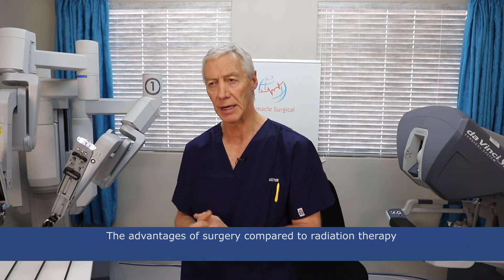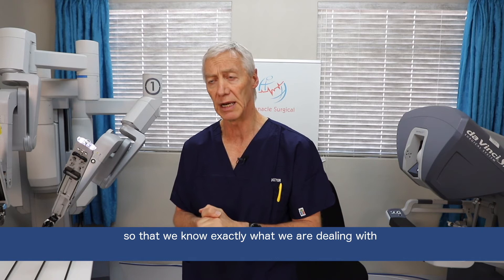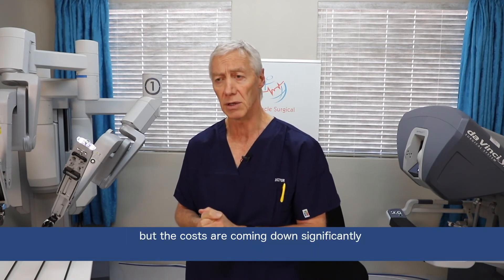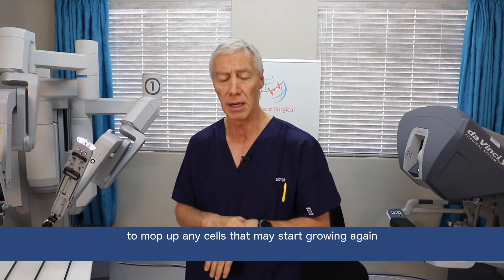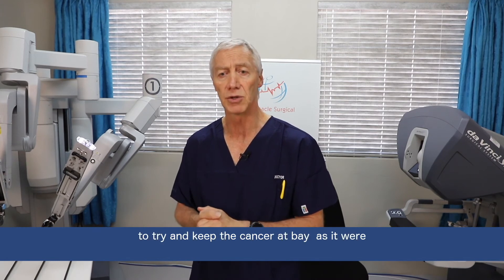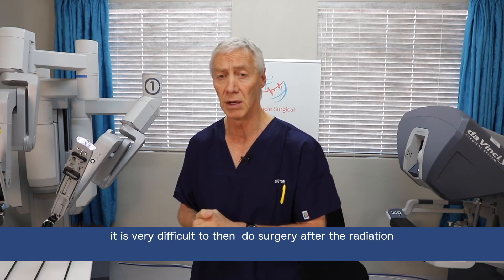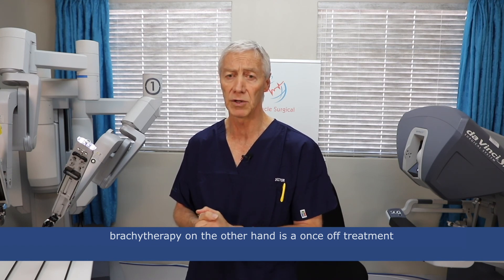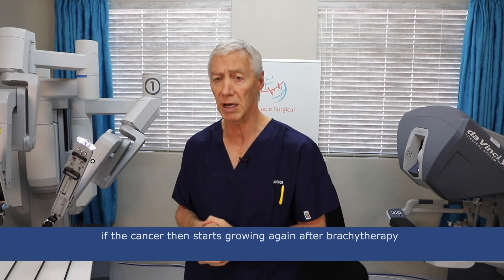Advantages of Surgery compared to other treatments for localised prostate cancer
Dr Lance Coetzee explains what the advantages of surgery are compared to radiation for localised prostate cancer